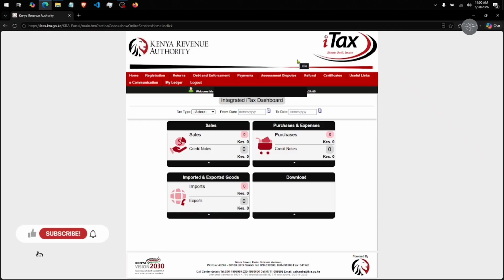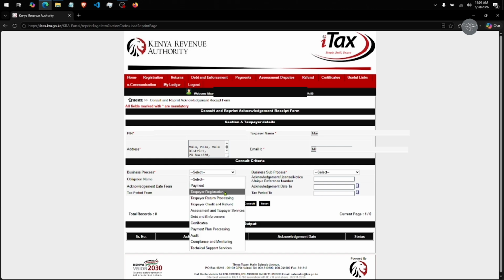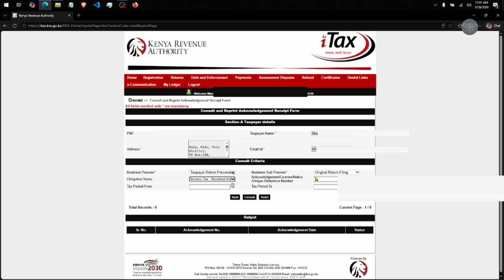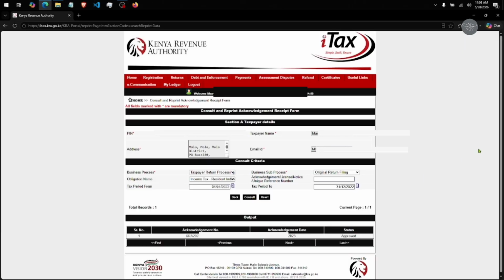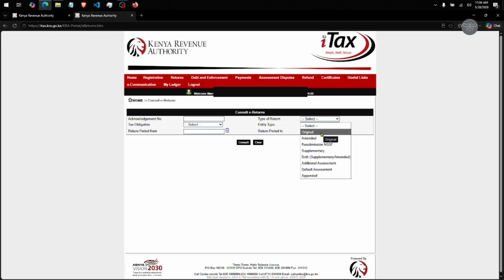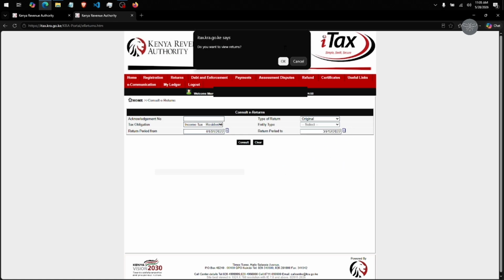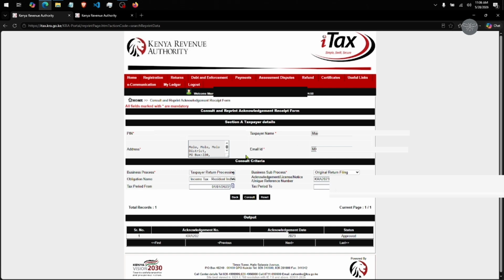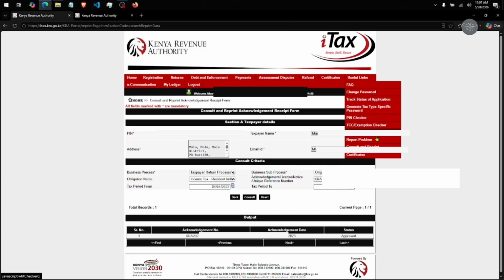How to Reprint an Acknowledgement Receipt from iTax KRA Portal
This tutorial guides you through the process of retrieving your KRA acknowledgement receipt from the iTax portal. We cover the standard reprint method, how to fix date-entry mistakes, how to look up your history via the View Filed Return menu, and how to verify if your return actually went through.

Learn how to retrieve your KRA acknowledgement receipt, download KRA receipt, and view the filed return KRA.

Watch to the end to ensure your KRA tax compliance and avoid penalties.

You can buy us a Cup of Tea (For channel support): https/

Timestamps:
00:00 - intro
00:23 - reprint the acknowledgement receipt
02:27 - checking previously filed returns
04:31 - reprint original acknowledgement receipt VS viewing previously filed returns history
04:44 - summary